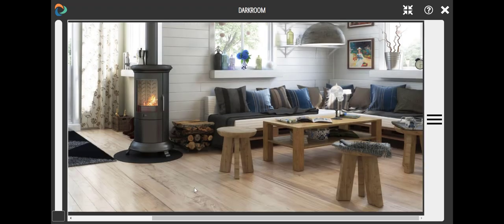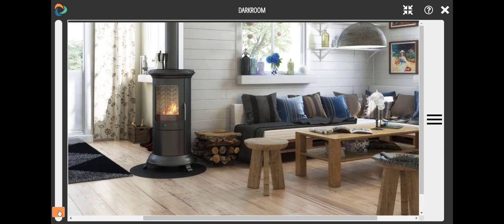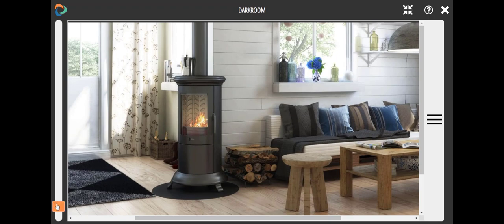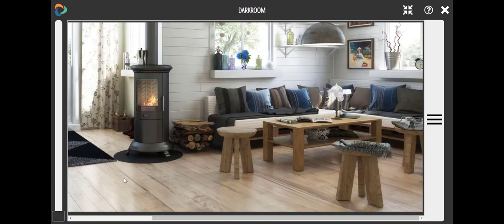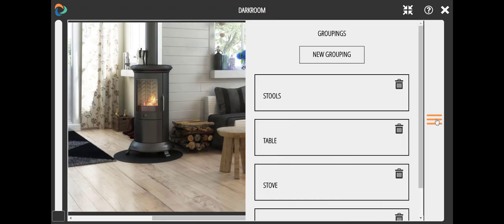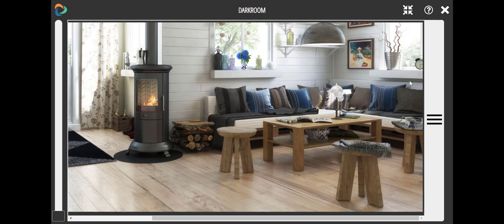Interactivity Workshop - Introduction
Features of the darkroom and description of the interactivity process